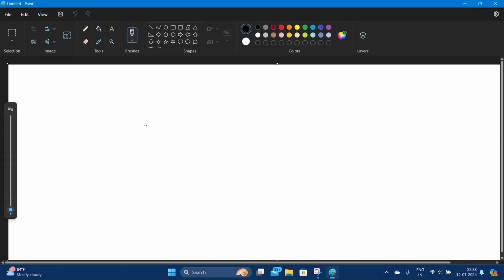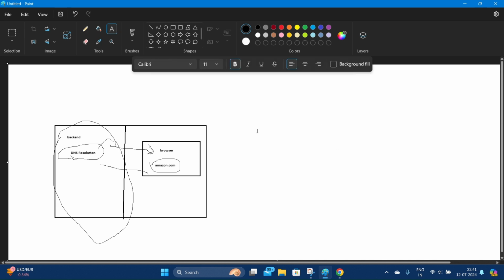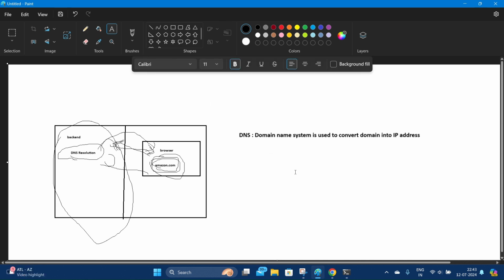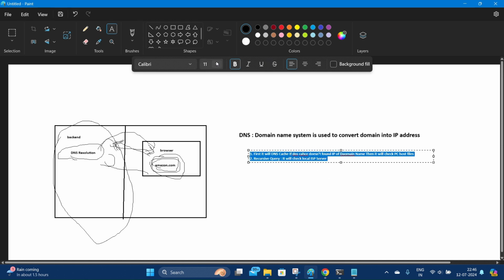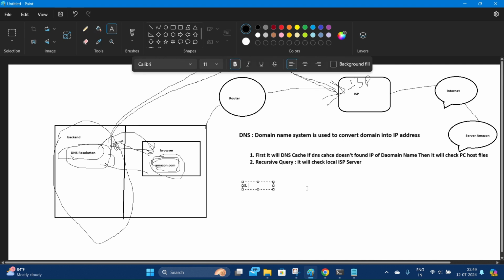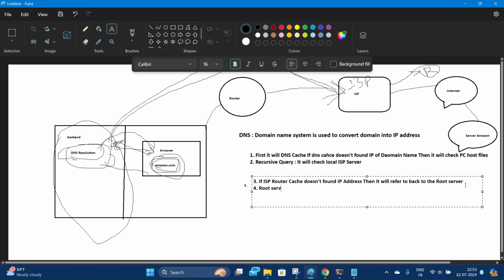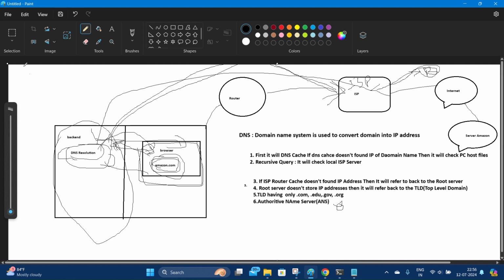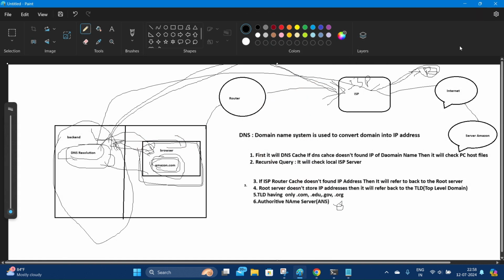DNS Resolution | DNS Detailed Explanation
1.Recursive Query
2.Itrative Query
Domain name into IP address